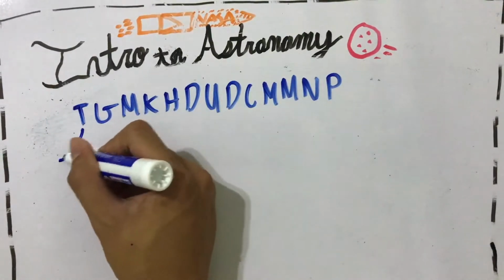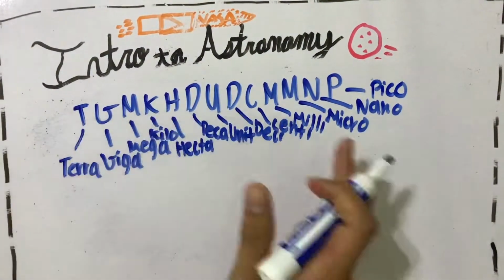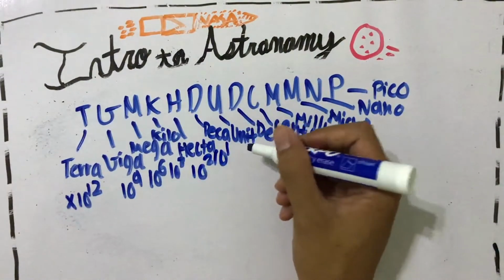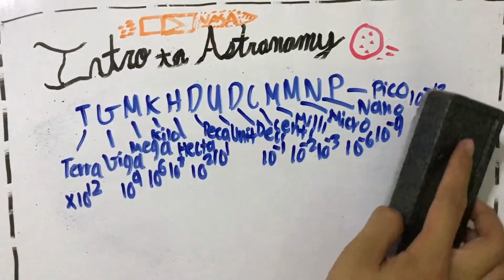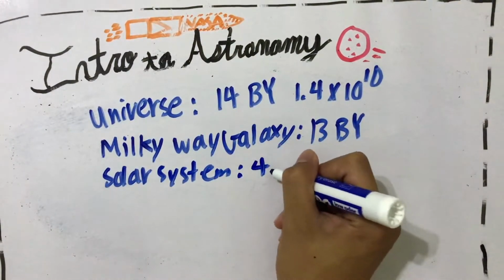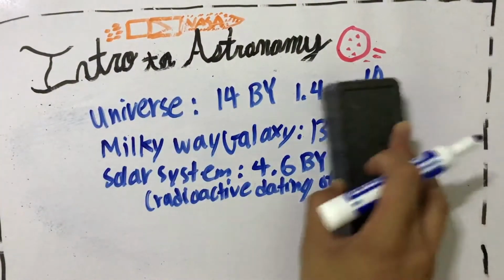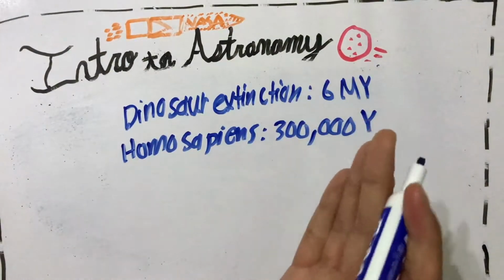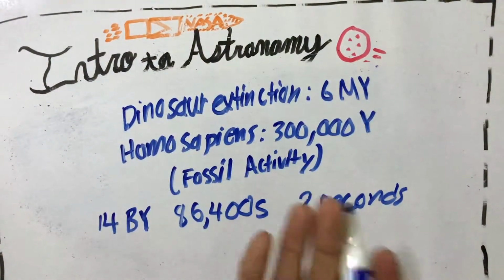Astronomy 101: Significant Figures and Time Scales